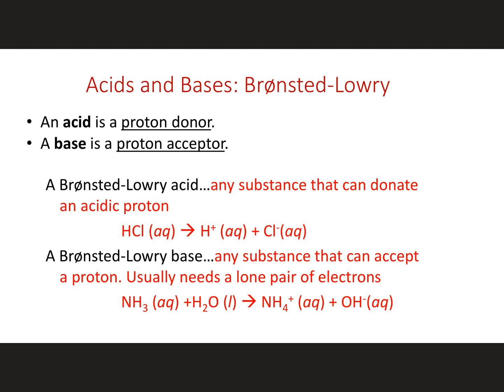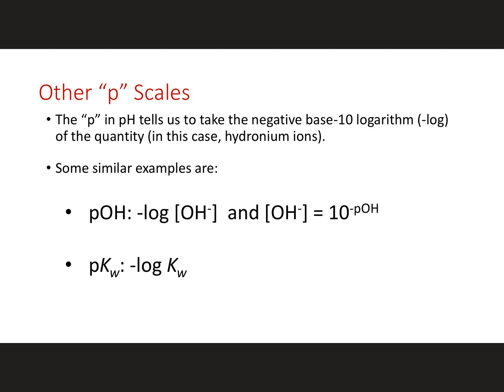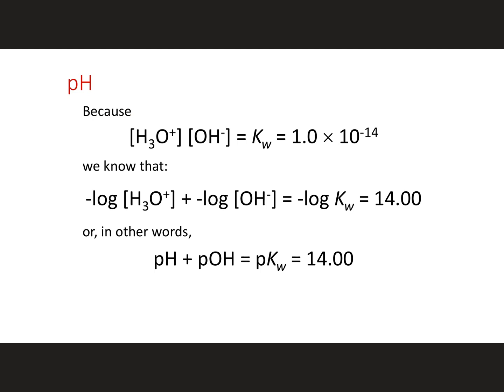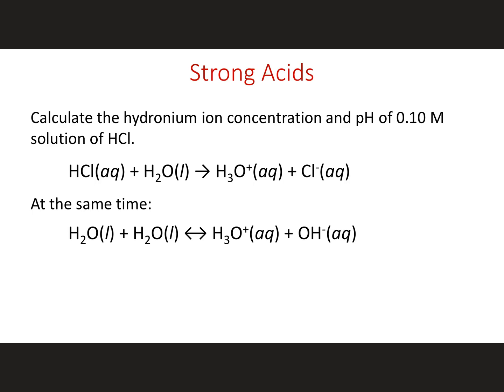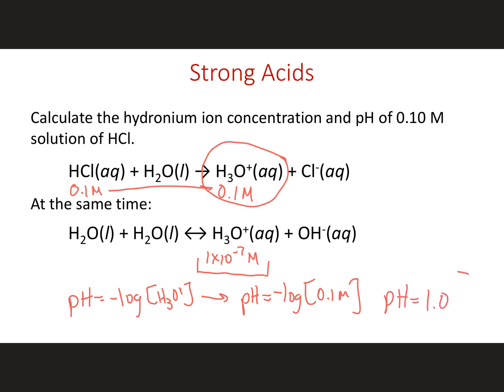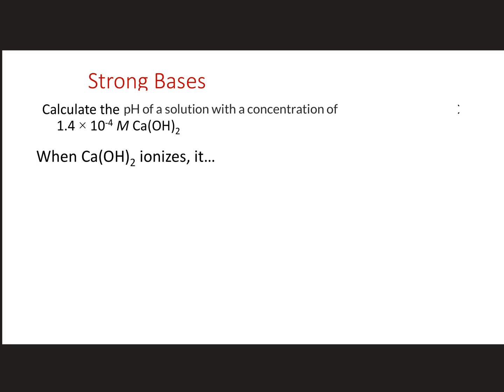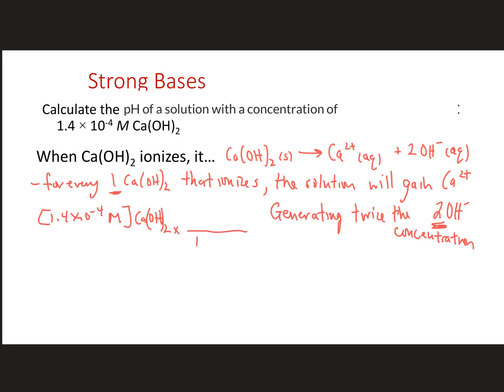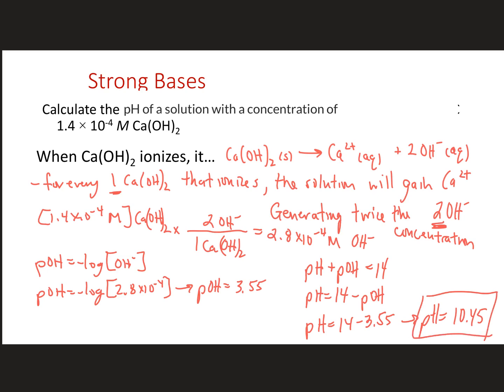CHE-116-LECTURE-8-PART-1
Determining the pH of a solution of a strong acid or a strong base